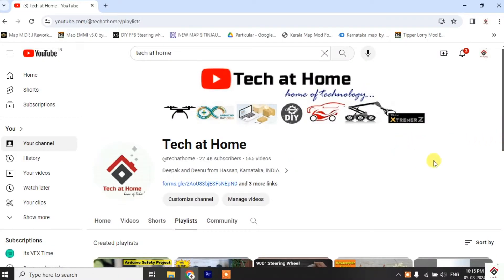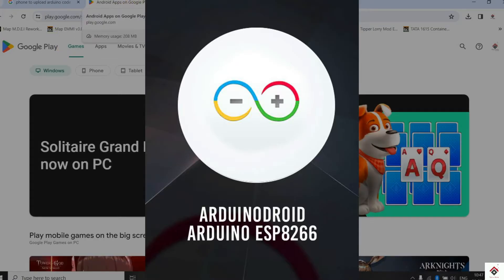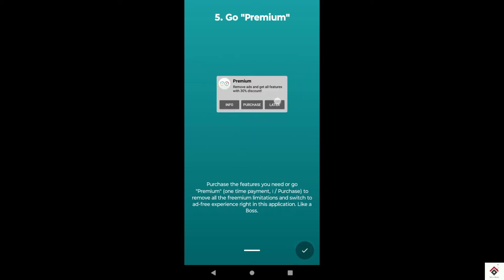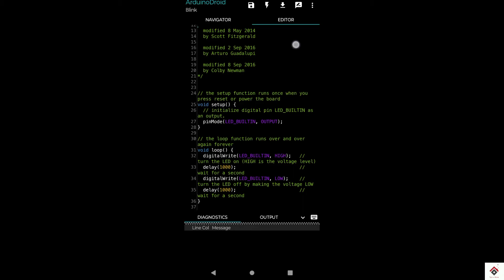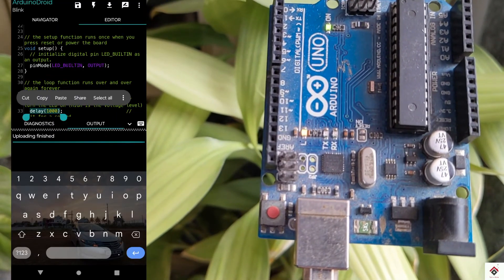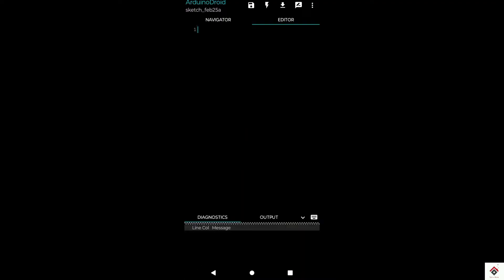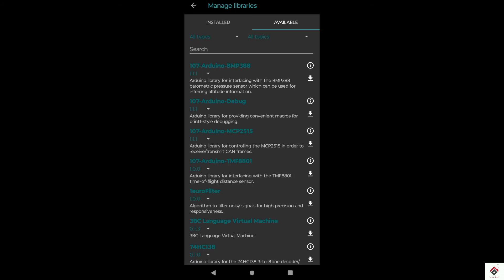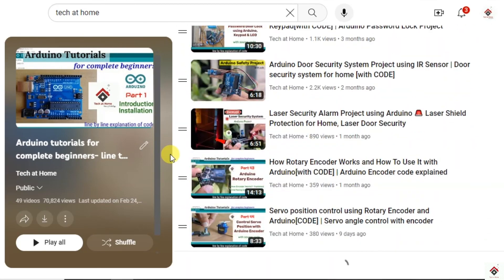How to program Arduino using smartphone | Arduino Droid tutorial, Arduino coding Using Mobile 📱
Hi Guys,
Want to Learn Arduino Programming and you don't have computer?? No Worries!!
This video will show you how to use your smartphone to program Arduino boards.

Product Links:
Arduino Uno